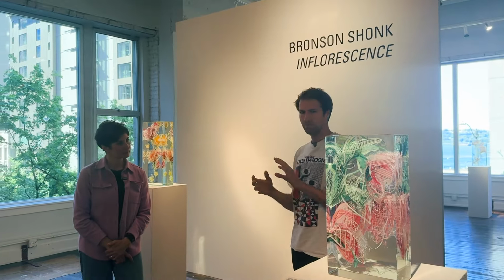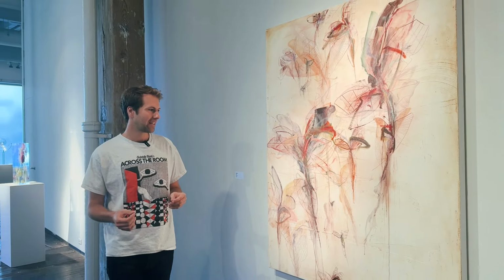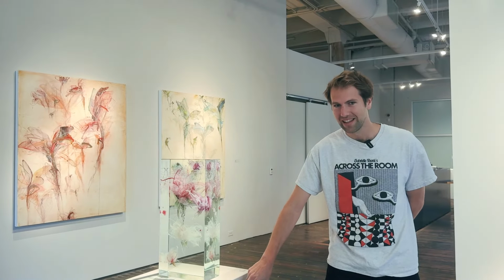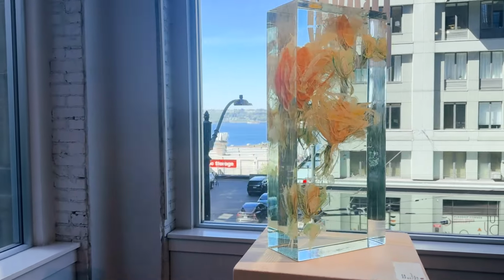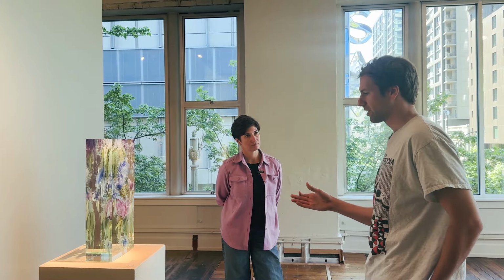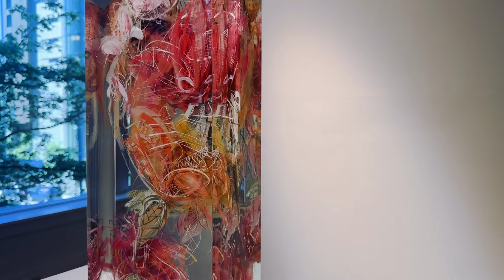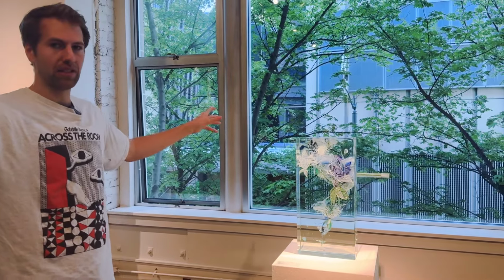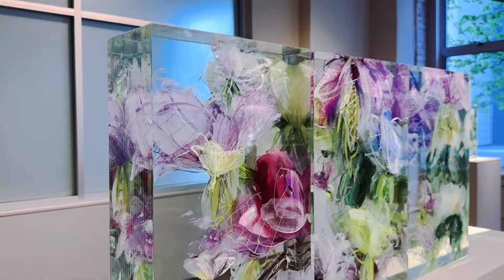Bronson Shonk | Inflorescence | May 2024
Join artist Bronson Shonk on a walk-through of his debut solo exhibition at Traver Gallery, Inflorescence. During this walkthrough, Shonk and Gallery Director Sarah Traver will discuss his inspiration and methods behind creating this new body of work.  May 2024